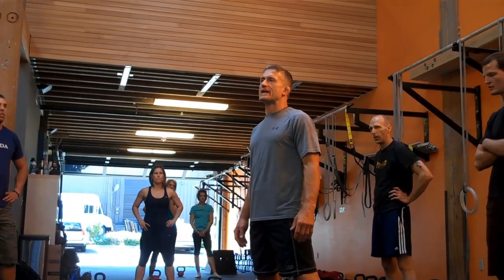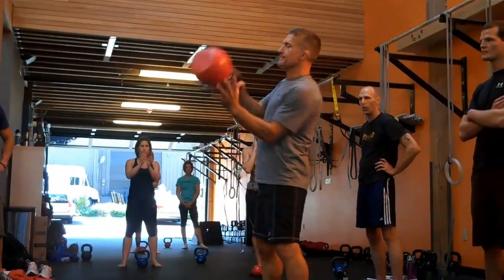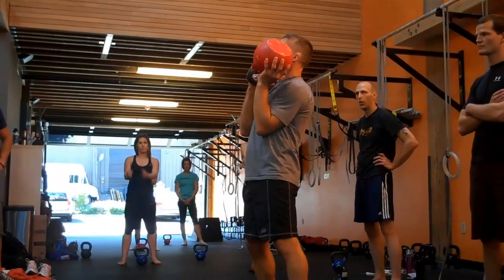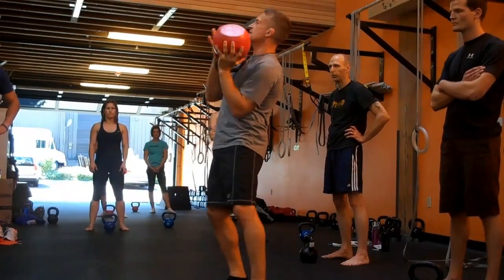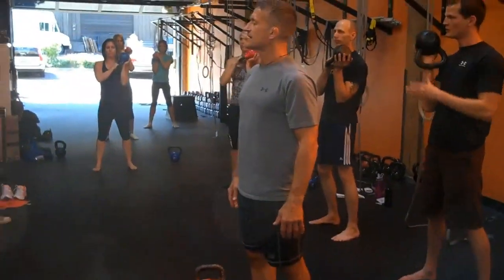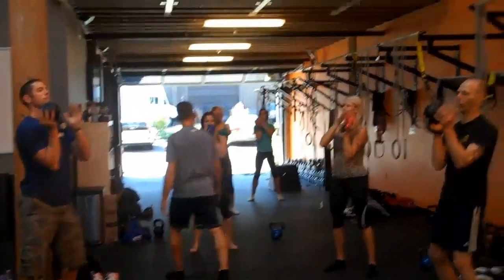Steve Maxwell: Kettlebell Hot Potato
MaxwellSC.com